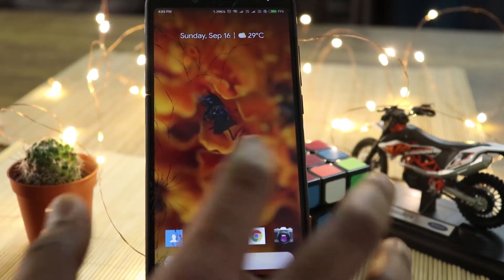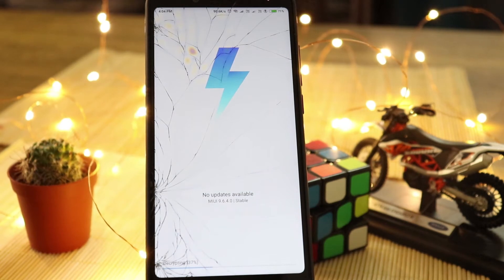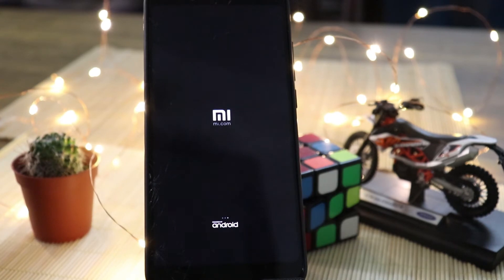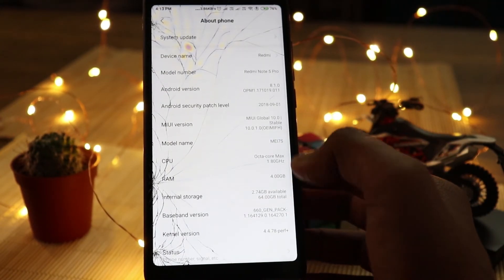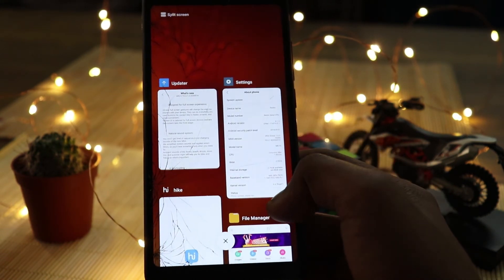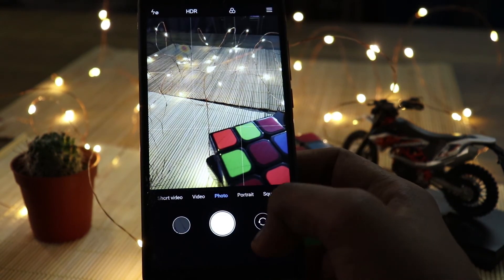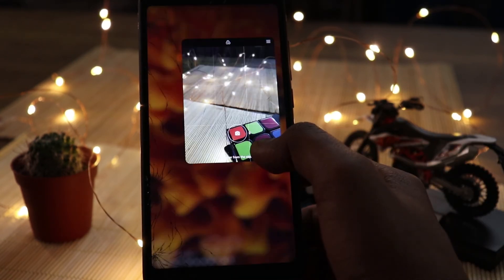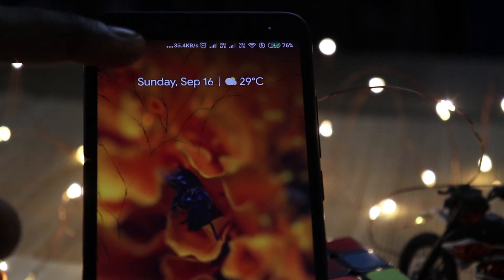Miui 10.0.1.0 Stable Update for Redmi Note 5 Pro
Hello Friends..!! In this video we will showing you how to install Miui 10 in Redmi Note 5 pro and the latest Changes with this update.